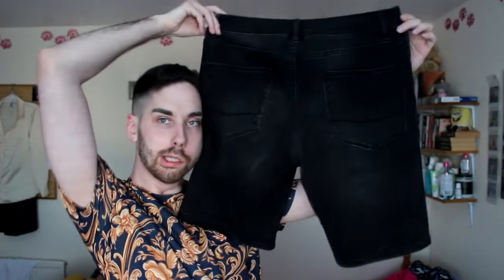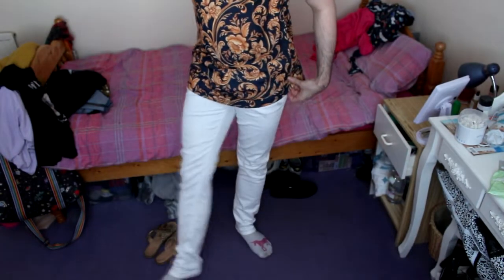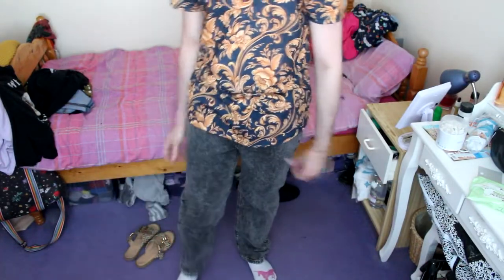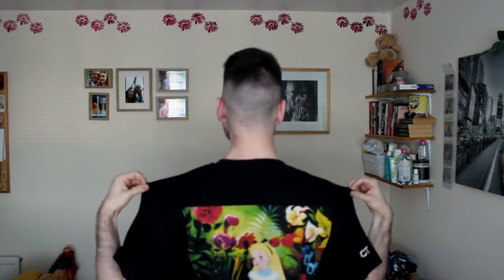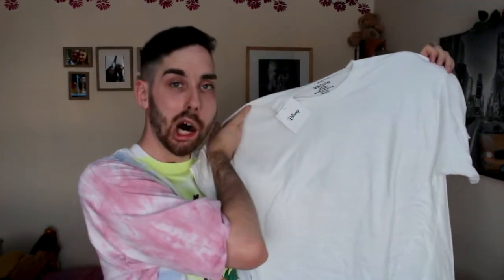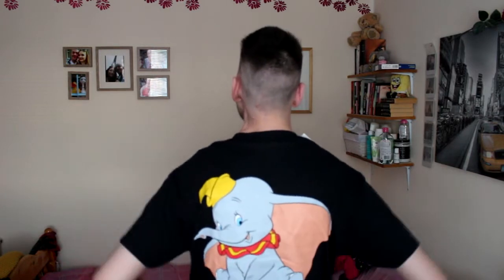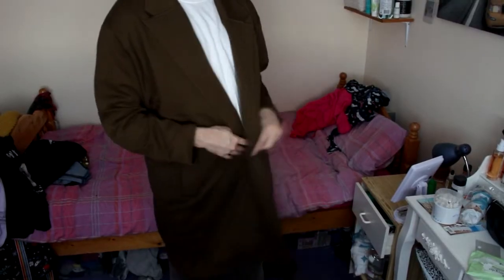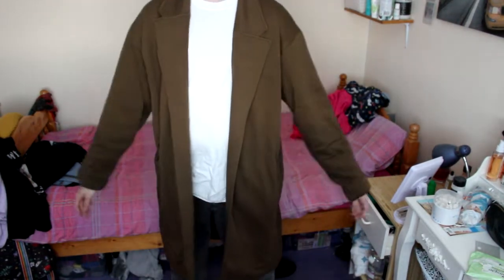£200 ASOS HAUL + TRY ON | Atholl Mills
I'm back with another haul and try on! These are one of my favourite things to do, even though I've only done one other one haha! I just love clothes and buying them. Which is so strange because I used to hate doing that!

ASOS is one of my favourite places to shop as they cater for my fashion sense and the deals are always there. The majority of what I bought was part of ASOS' 70% sale that they ran a couple of weeks ago.

Is there anywhere else you would like me to shop from? What was your favourite item of clothing that I bought?

See you soon for another video!! Xoxo Gossip Girl